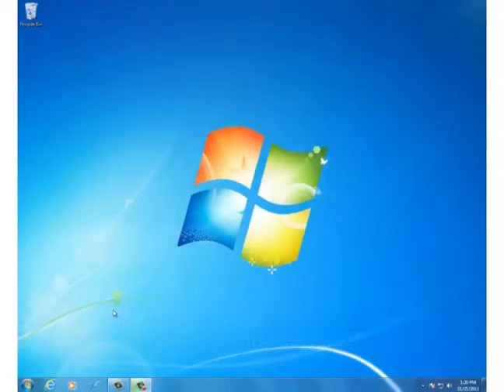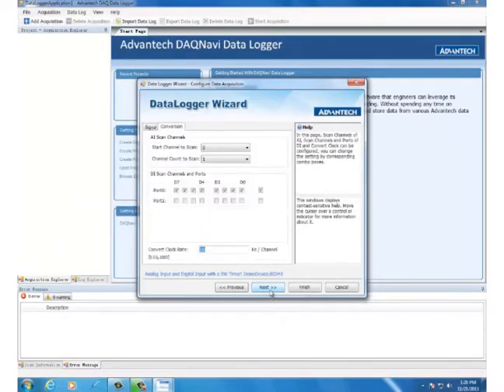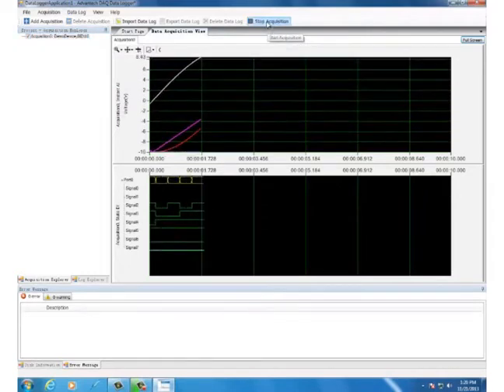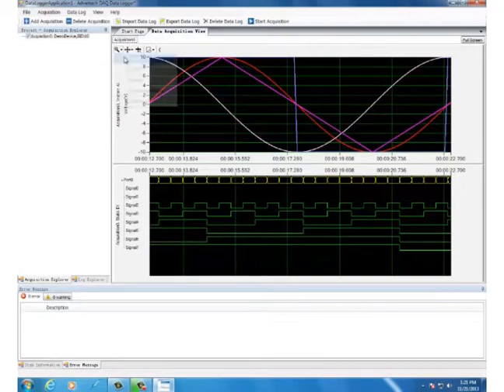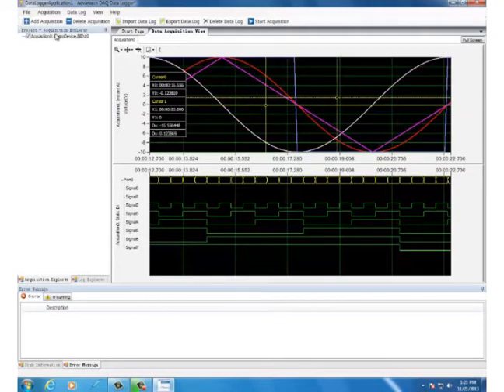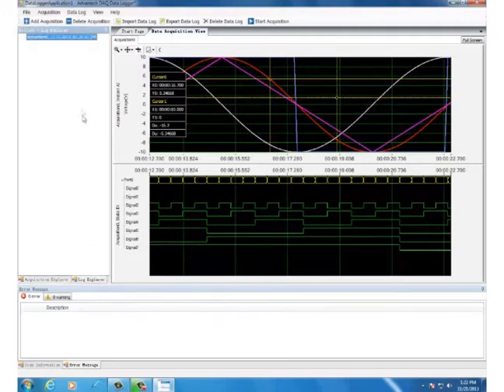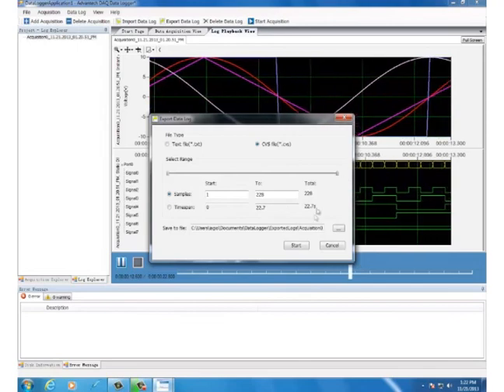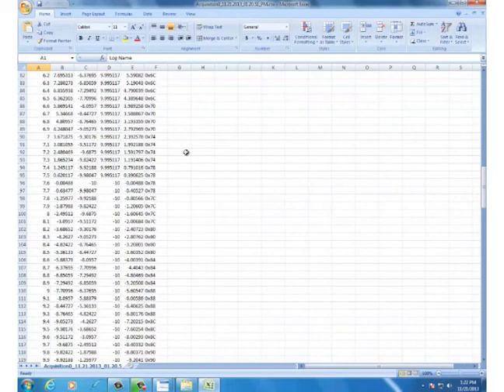Data Logger Operation, Advantech (EN)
message

Related resource: related link ex: related sector video link, related sector website(case study, events)...,